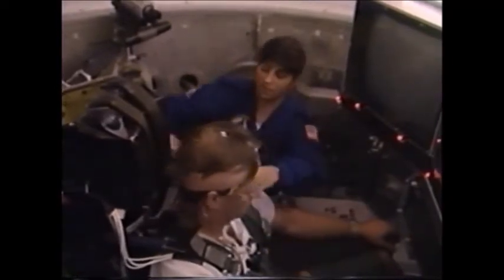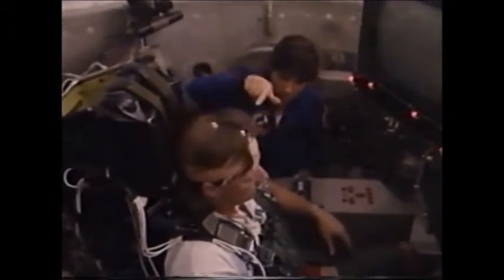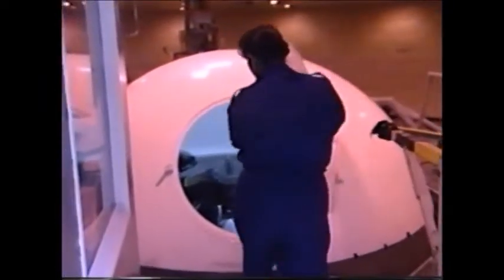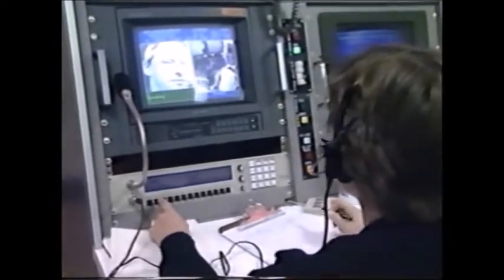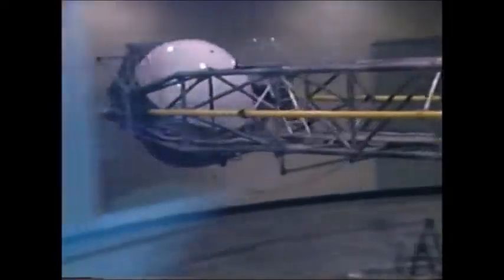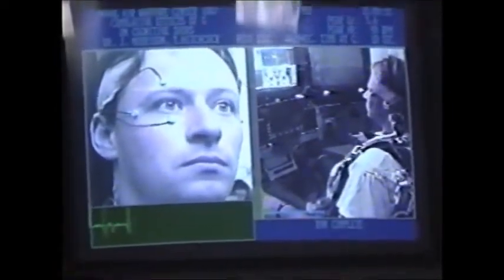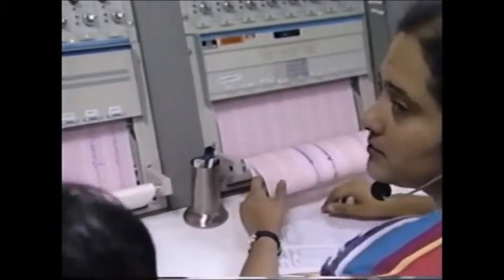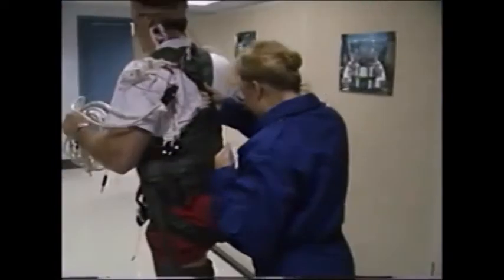Short centrifuge video